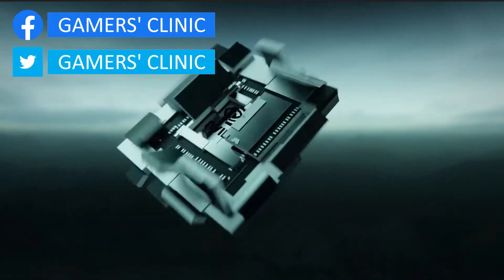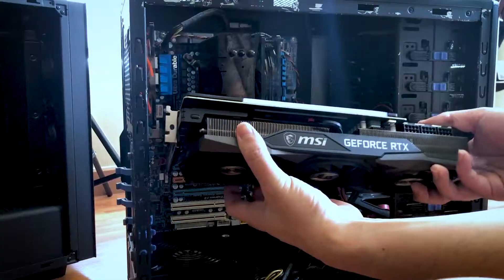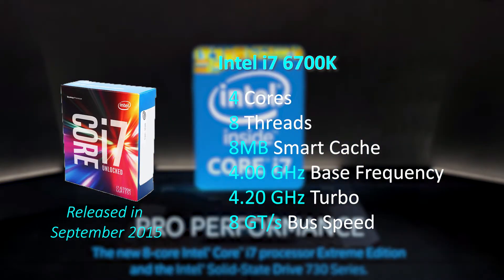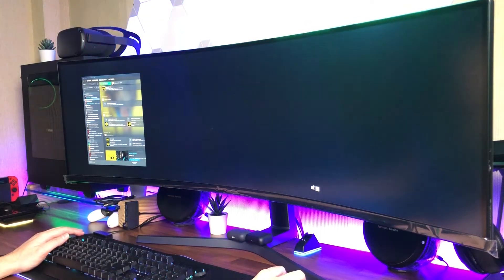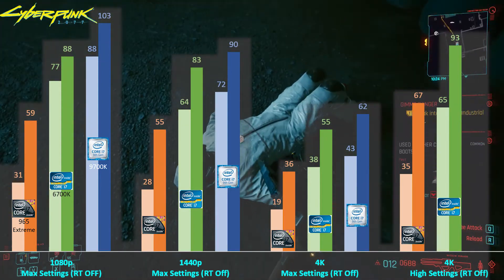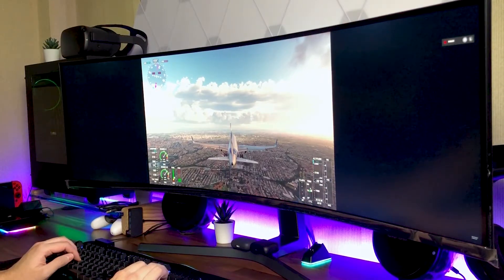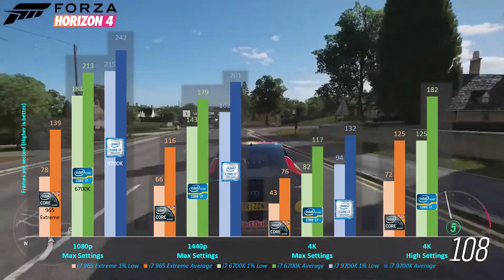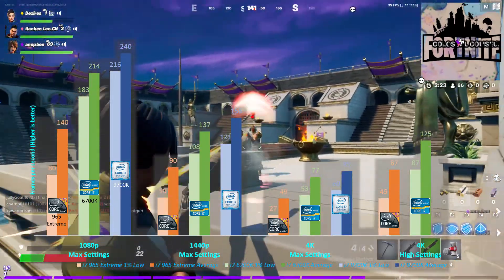MSI RTX 3080 Gaming Performance on Outdated PCs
IS RTX 3080 POWERFUL ENOUGH TO CARRY AN PC WITH OUTDATED HARDWARE? // In today's video I will be sharing the benchmark results from a few popular games while using MSI's RTX 3080 GAMING X TRIO 10GB graphics card on 3 different PCs using "older" hardware to see if the RTX3080 is powerful enough to still deliver playable frame rates. The CPUs featured in today's video are Intel's 1st gen Core i7 965 Extreme, 6th gen Core i7 6700K, and 9th gen Core i7 9700K.

Timestamps
0:00 Intro
0:44 The RTX 3080 GPU
1:15 Testing Setup
1:32 CPU and Components
3:06 Cyberpunk 2077 Benchmark
4:11 Red Dead Redemption 2 Benchmark
4:53 MS Flight Simulator 2020 Benchmark
5:37 Forza Horizon 4 Benchmark
6:08 CoD MW Benchmark
6:30 Fortnite Benchmark
6:55 Results Summary